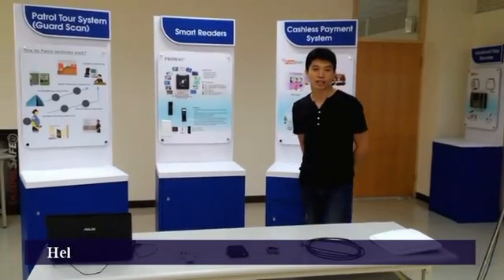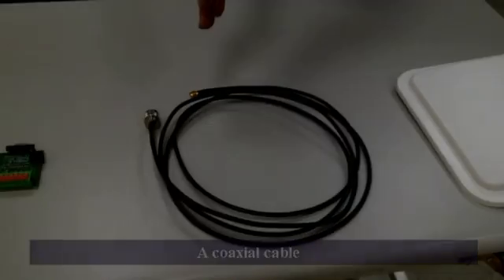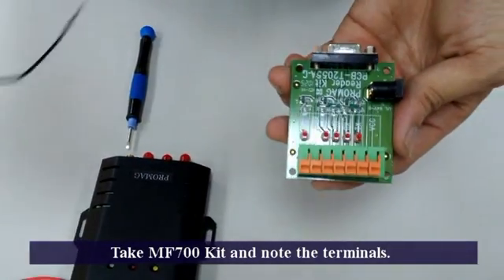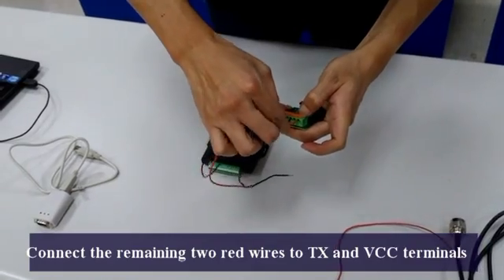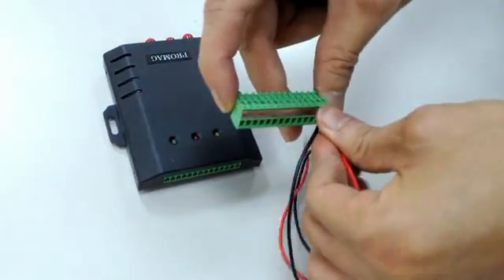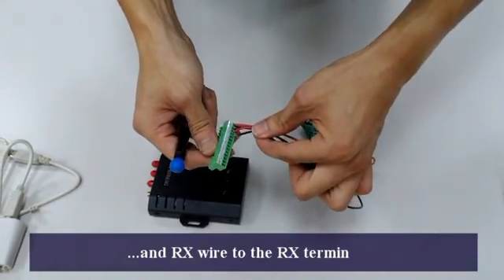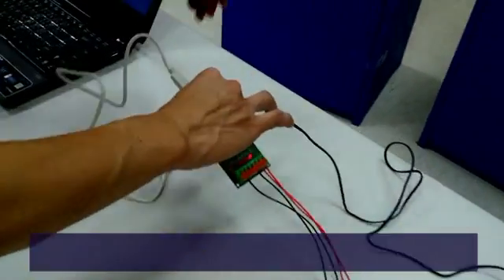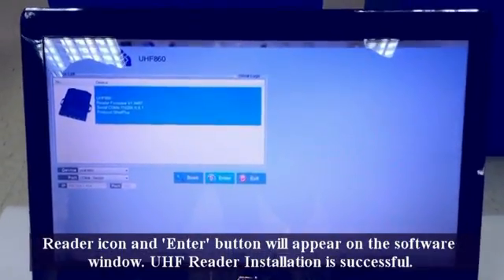Promag UHF Reader 860 installation guide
The quick start of Promag UHF860 installation for users step by step instruction.  for furhter support